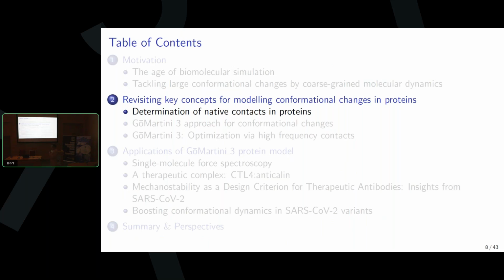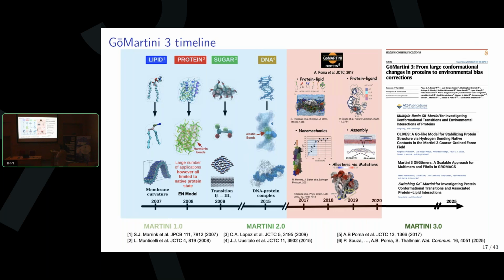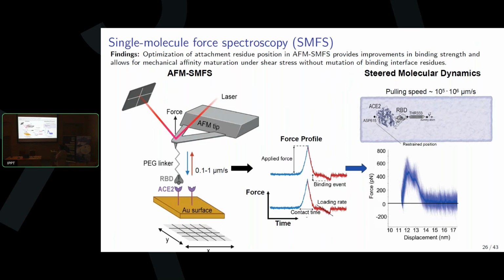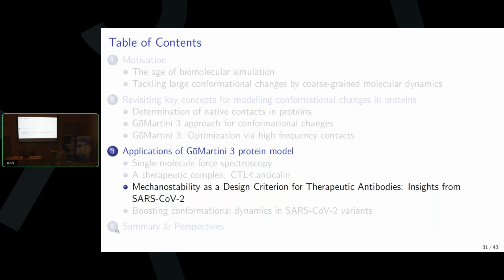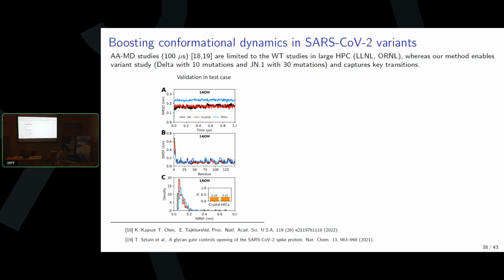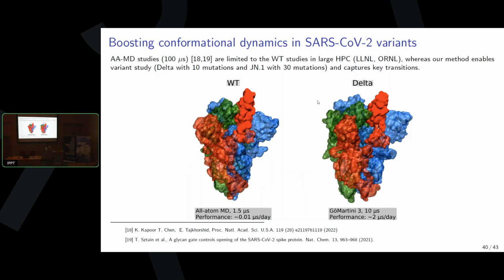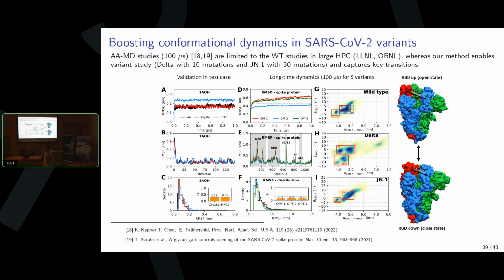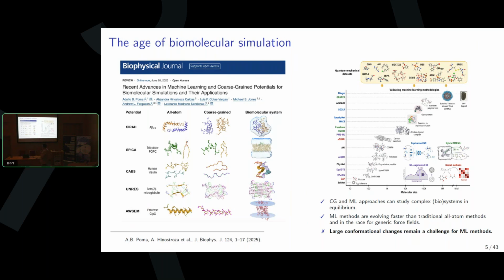Recent advances in the GōMartini 3 approach for biomedical sciences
I introduce the GōMartini 3 approach, provide a brief review of machine learning methods and coarse-graining techniques for exploring conformational changes in proteins, and discuss key novelties as well as emerging research frontiers using this popular method for biomedical engineering and therapeutics.